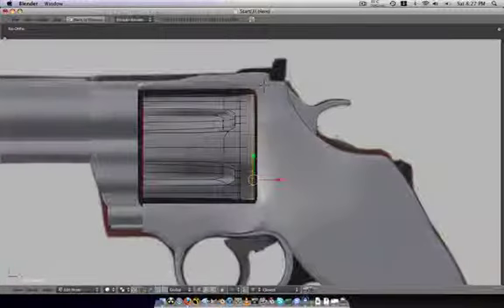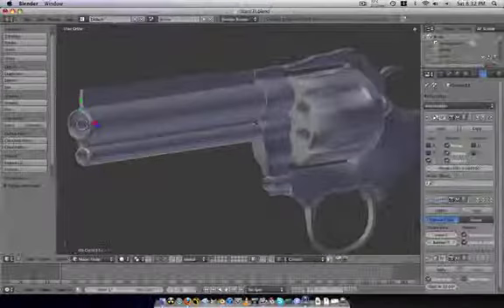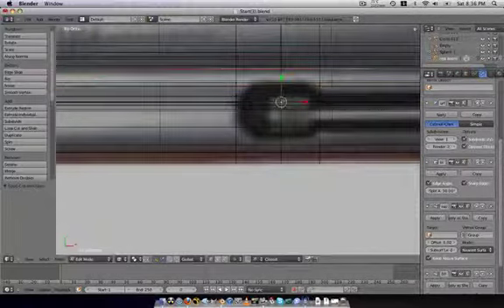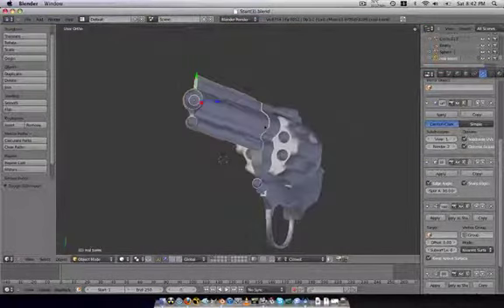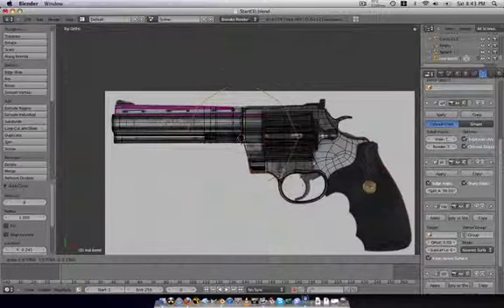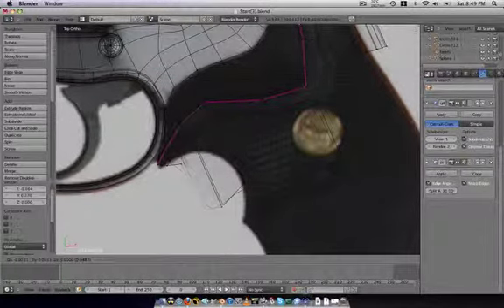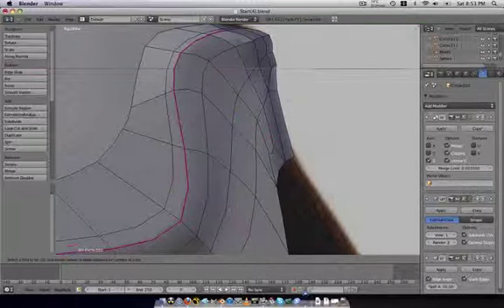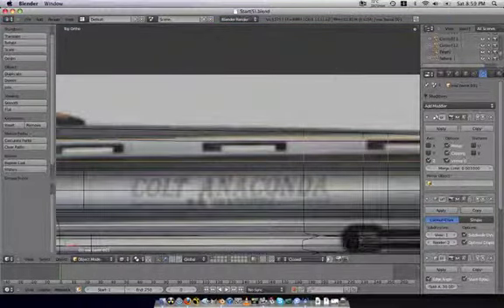Blender 2.57: Magnum Model (Part 4)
In this video we are modeling texturing and rendering a handgun for use in another tutorial.